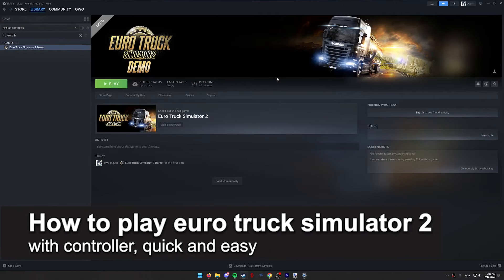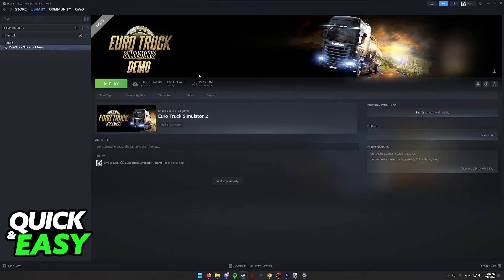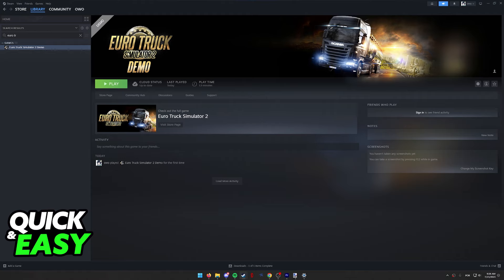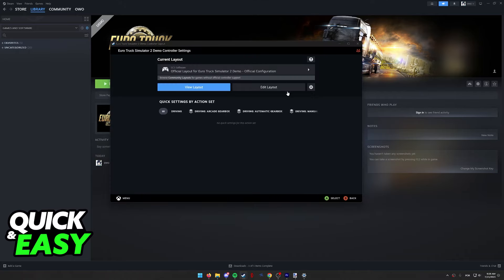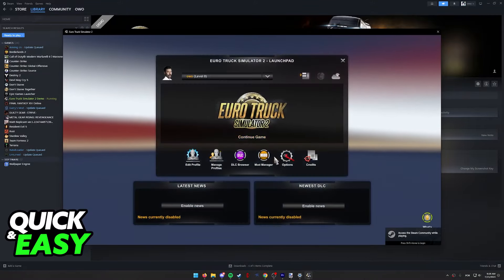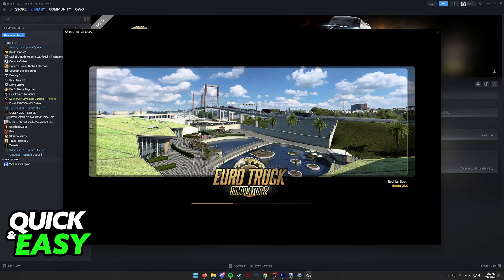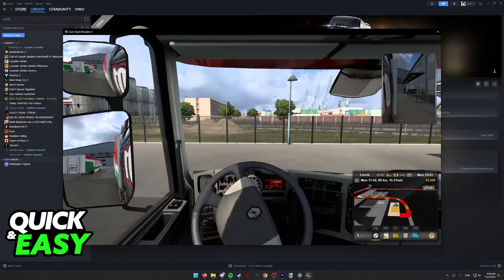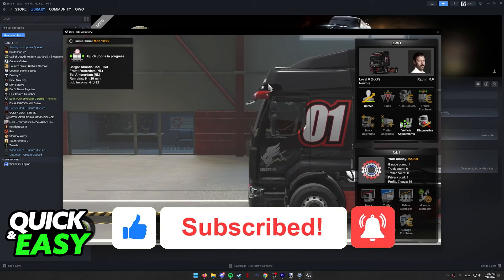How To Play Euro Truck Simulator 2 with Controller (EASY!)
In this video I will solve your doubts about how to play euro truck simulator 2 with controller, and whether or not it is possible to do this.

I hope I have helped you with the video!